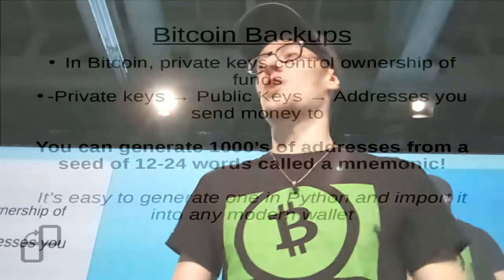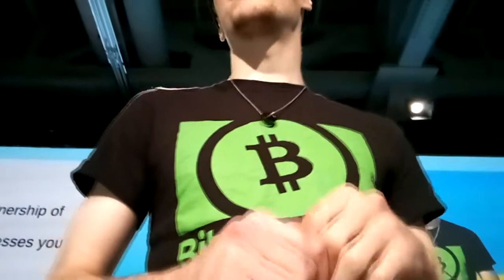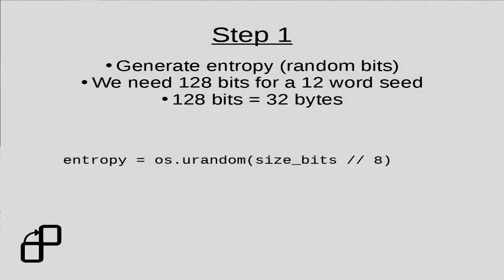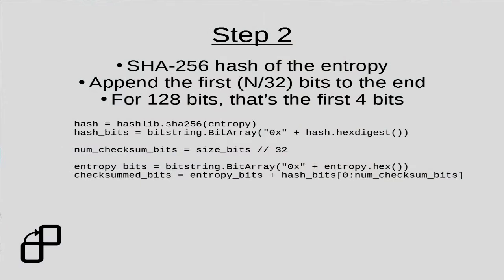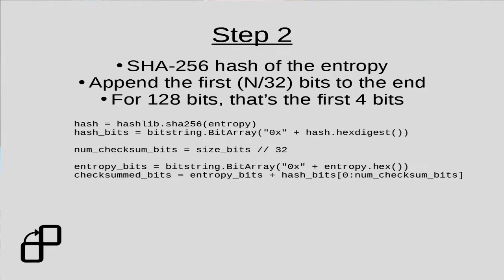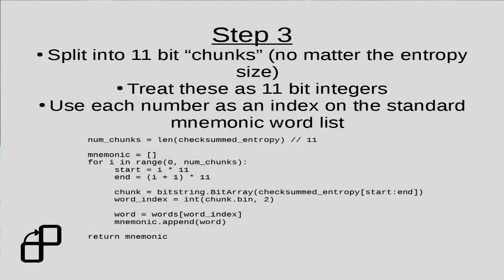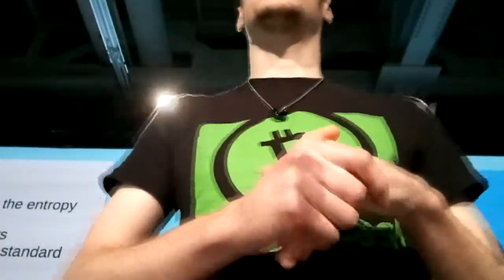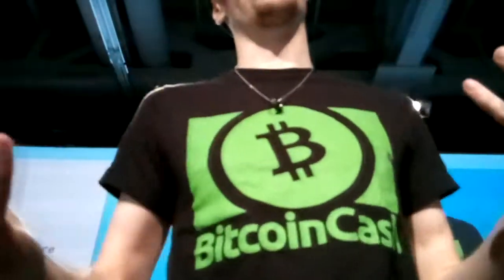PyCon2019 Lightning Talk BIP39 Mnemonics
A lightning talk (5 mins or less) on how to generate a BIP39 mnemonic seed in Python